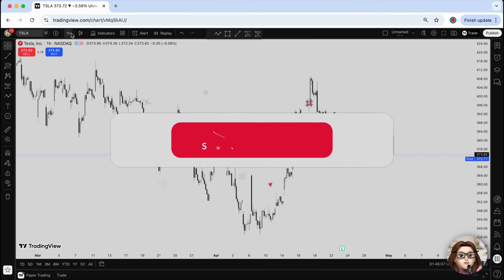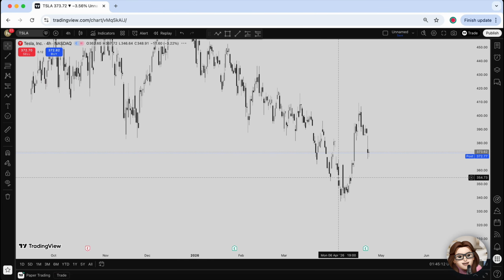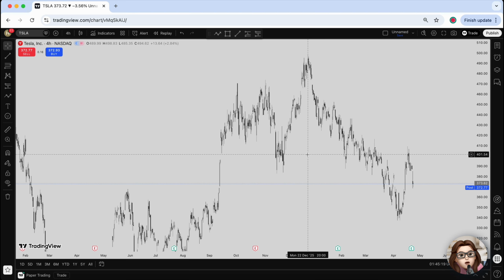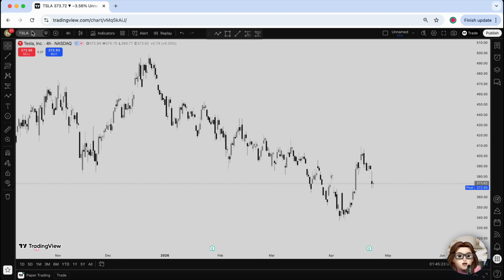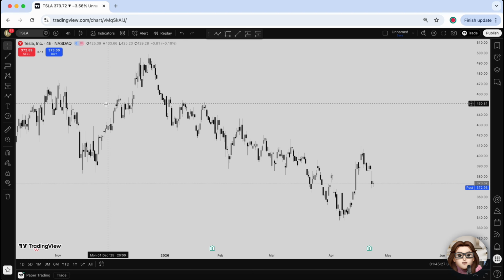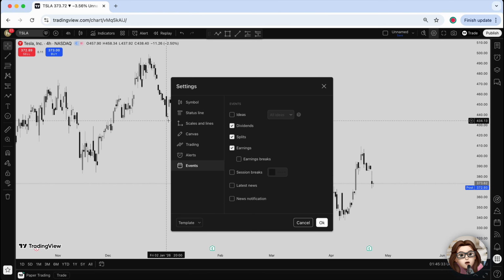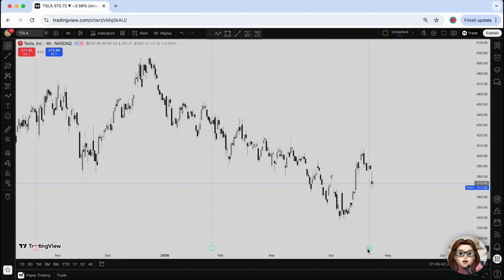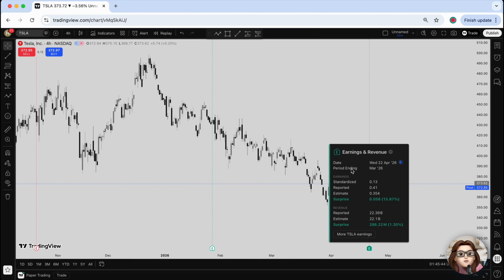How To View Financial Statements On Tradingview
Want to analyze company fundamentals directly on your charts? In this tutorial, you’ll learn how to view financial statements in TradingView so you can evaluate stocks using real financial data.

TradingView is not just a charting tool—it also provides access to key financial data like income statements, balance sheets, and cash flow reports. This allows traders and investors to combine technical analysis with fundamental analysis.

In this step-by-step guide, I’ll show you exactly how to view financial statements in TradingView. You’ll learn how to open a stock chart and access the “Financials” section.

We’ll also cover how to navigate financial data. You can view important metrics such as revenue, net income, assets, liabilities, and cash flow.

You’ll also learn how to switch between timeframes. TradingView allows you to analyze quarterly or annual financial data.

This tutorial is perfect for investors, traders, and beginners who want deeper insights into companies. Whether you’re investing long-term or analyzing stocks, financial data is essential.

In addition, you’ll learn helpful tips such as focusing on key metrics, comparing companies, and identifying trends over time. These small improvements can improve your investment decisions.

You’ll also discover how to use financial data alongside charts and indicators for a complete analysis.

By the end of this video, you’ll know exactly how to view and use financial statements in TradingView effectively.

This video shows you How To View Financial Statements On Tradingview Easily! Watch this Video till the end to learn How To View Financial Statements On Tradingview.

Were you able to figure out How To View Financial Statements On Tradingview? Share this with your friends who want How To View Financial Statements On Tradingview.

Problem Solved in this Video-:

What Do you Think of How To View Financial Statements On Tradingview?